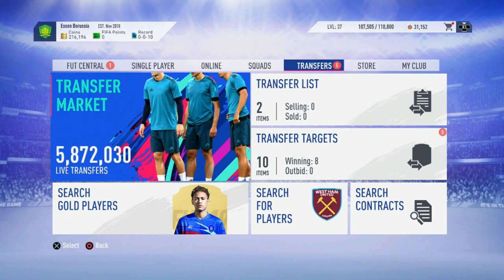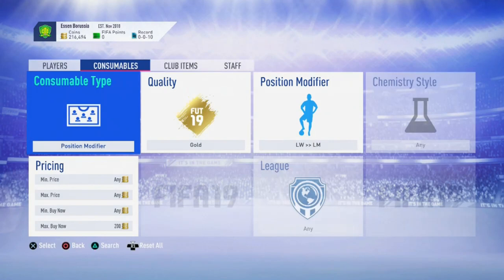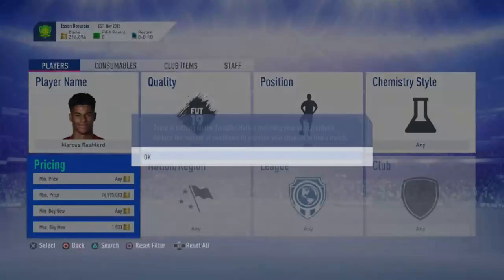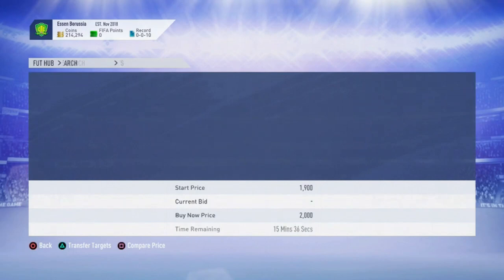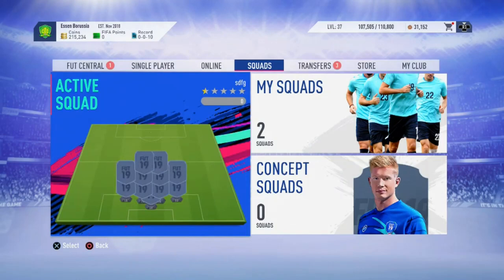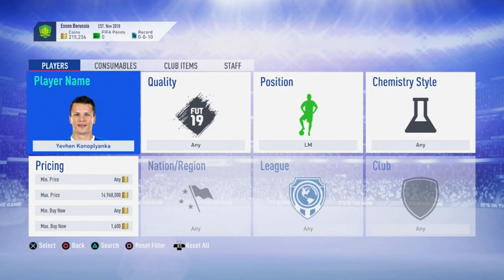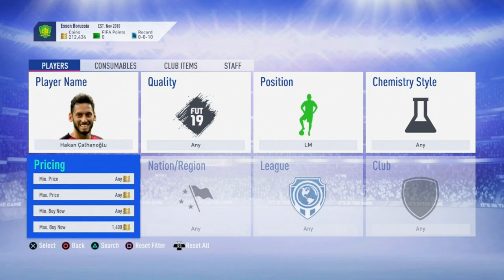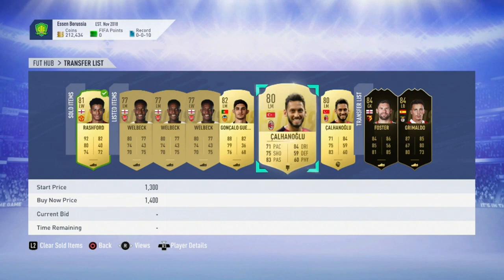MAKE 50K AN HOUR POSITION CHANGING TRADING METHOD! | FIFA 19 TRADING TO TOTY MESSI #7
Trading To TOTY Messi FROM SCRATCH! A Trading series from where i start from 0 coins and try trade to TOTY MESSI. This series will bring Trading Methods / Market Crashes / Sniping Filter & MORE! I am competing with another youtuber named PR9 and will be racing him! Check out how his channel HERE!